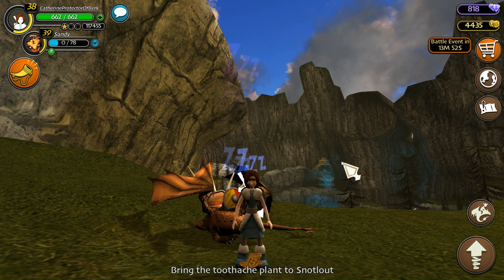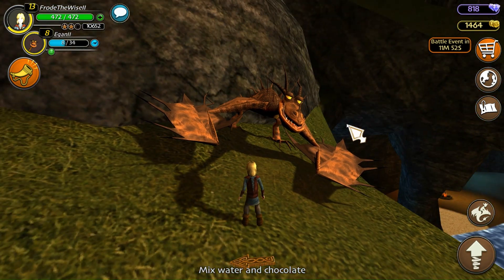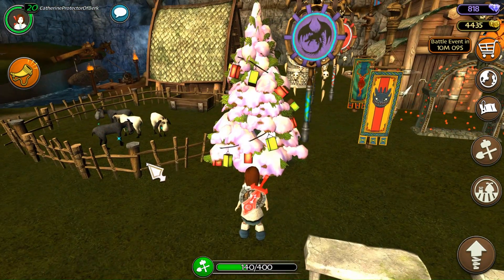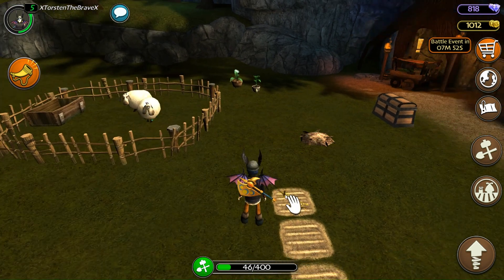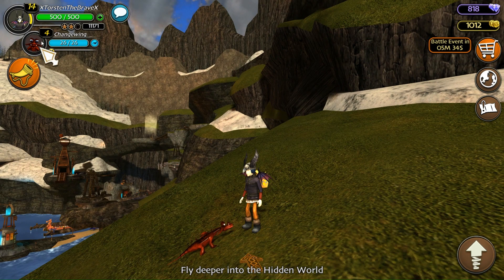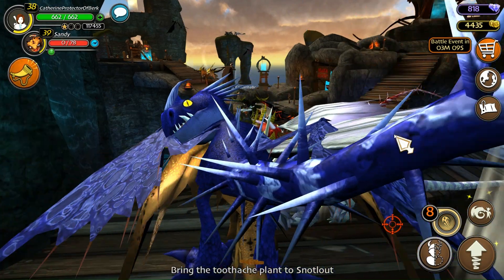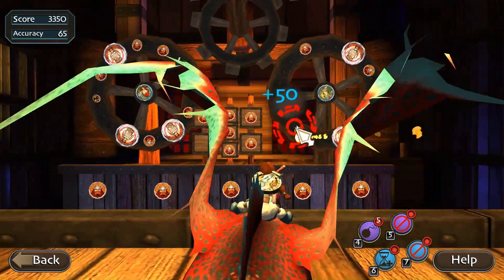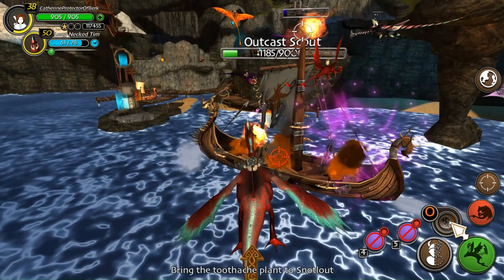Visiting My Three Vikings [School of Dragons] Episode 3 - Playthrough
In today's video we will be checking out more of my collection of dragons along with taking a closer look at my other two viking characters in this creative and exciting free to play online game! We will be discussing more about the game's shutdown in this video as well. I will probably talk about the shut down frequently throughout these playthroughs with the shutdown being heavy on both my mind and others as well. It's been a fun ride and adventure and I hope to continue having fun enjoying this awesome game before June 30th is upon us. Ride on, dragon riders!

School of Dragons is a online free to play video game created by Jumpstart that is playable on both PC and Mobiel. The game is based on the hit movie trilogy How to Train your Dragon! Become a viking and raise and tame dragons and forge unforgettable friendships as you protect and explore the vast world of dragons!